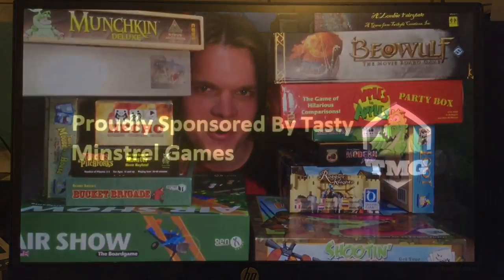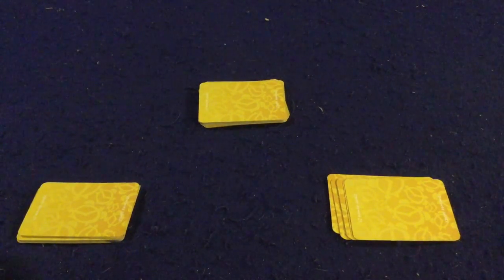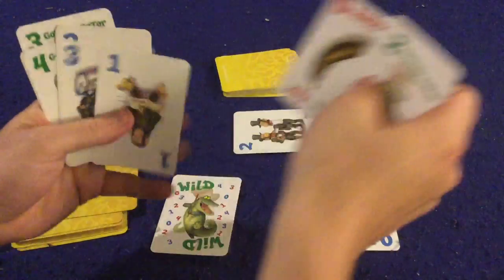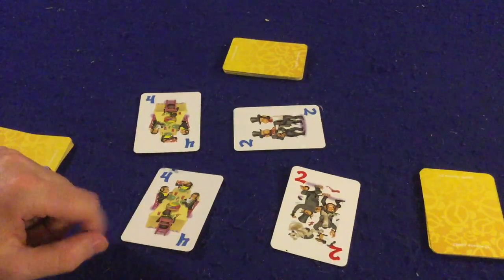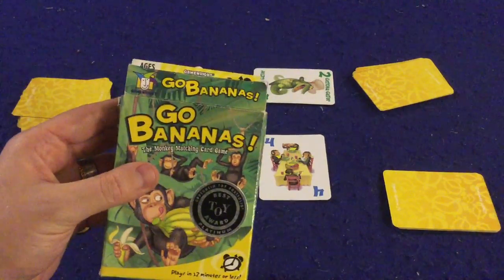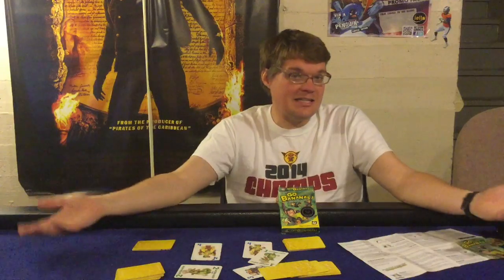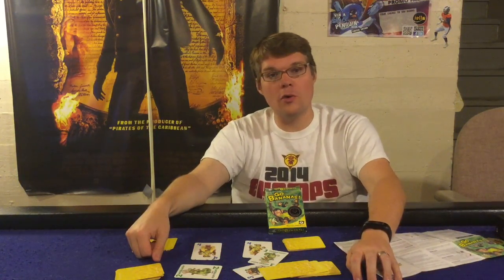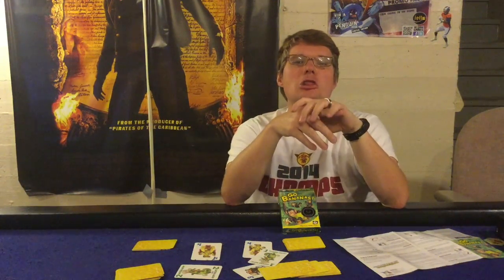Bower's Game Corner #830: Go Bananas! Review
From The Publisher:  The deck of 55 cards includes:
20 monkey cards with wild monkeys (red cards numbered 1 to 4); 20 monkey cards with mild monkeys (blue cards numbered 1 to 4); 8 Gotcha Gator cards; 6 banana cards (3 rotten and 3 fresh) and one Wild Gotcha Gator card.

The deck is dealt out to all players who make a face down pile in front of them. Players turn over the top card of their decks simultaneously and place the card in the center of the table. Players attempt to be the first to spot one of two types of matches: Two different colored cards with the same value on different players' piles OR two different colored cards of the same value on one player's pile. The first player to spot it slaps the pile and shouts "Go Bananas!" That player then takes the pile(s).

Additionally, players must watch out for matching Gotcha Gator cards (same number as card previously played in one player's pile) and rotten banana/fresh banana matches as well - each having its own shout as well.

The first player to collect all the cards in the deck is the winner.